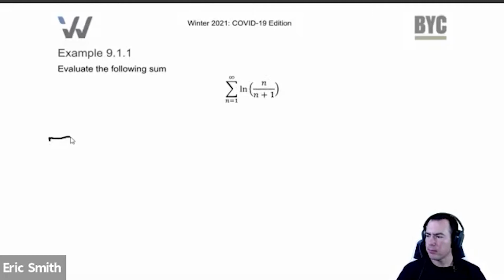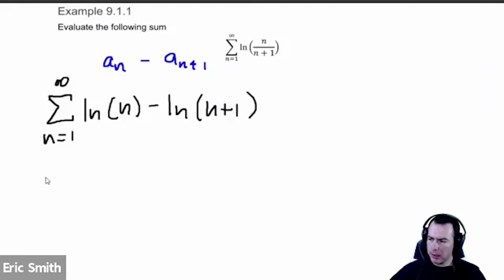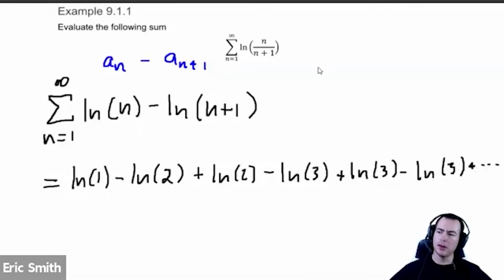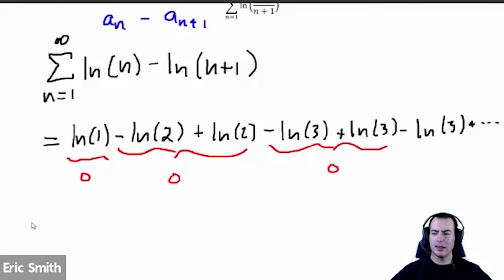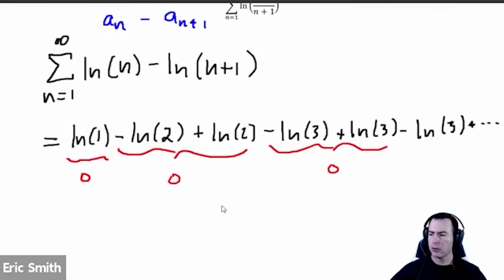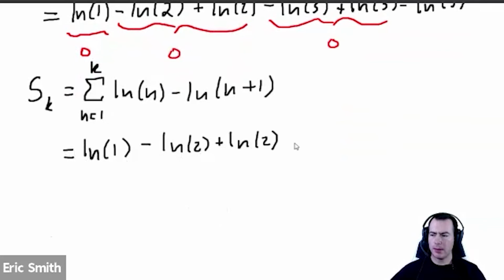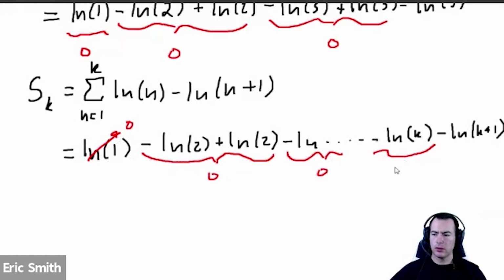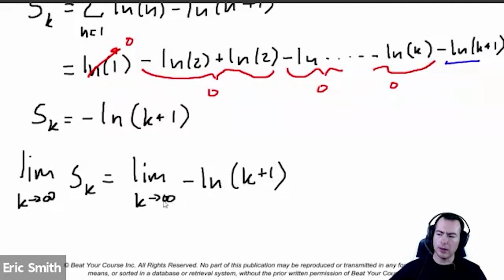Math 101 Live Session: Exam Question | Natural Logs & Conversions Simplified | Wizeprep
Learn about Natural Logs & Conversions by our MATH 101 expert Eric!

In this video, you'll learn the answers to questions like:
 • How do you convert natural logs?
 • Does natural log have to be Unitless?
 • How do you convert natural numbers to logs?
 • Does taking natural log change units?
 • How do you convert natural log to simple log?

Are you a first year at any of these universities? Western, McGill, UBC, McMaster, UVic, UToronto, UCalgary, Queen's, or Dalhousie? Then you'll want to check out our FREE Live Prep sessions this October to help you study for midterms!

Happy studies ~